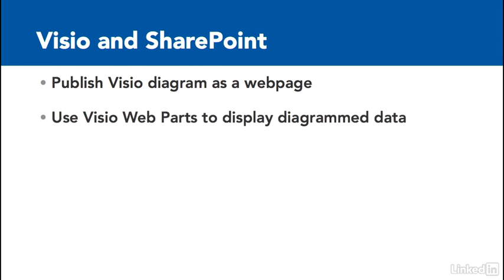Microsoft SharePoint Online Essential Training 2016 Complete Part 61